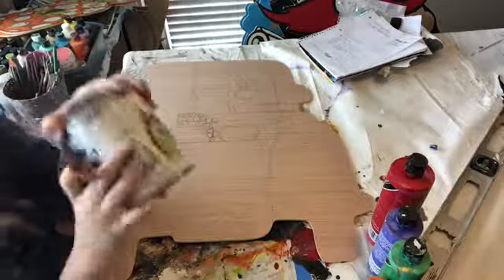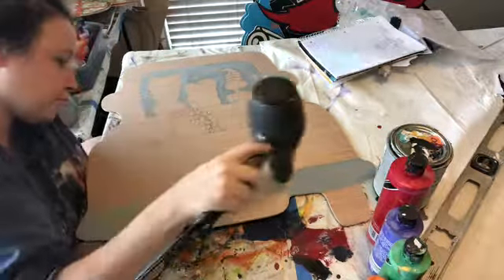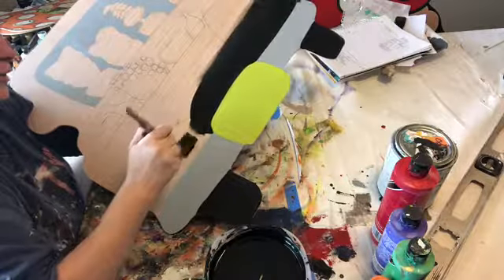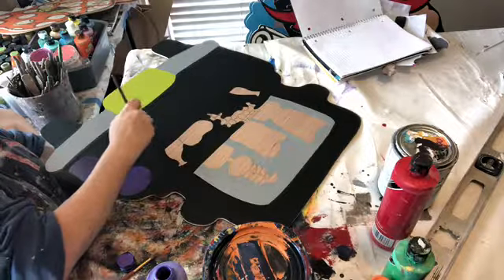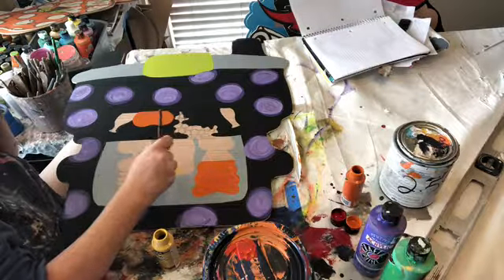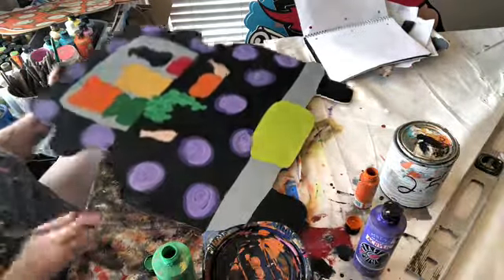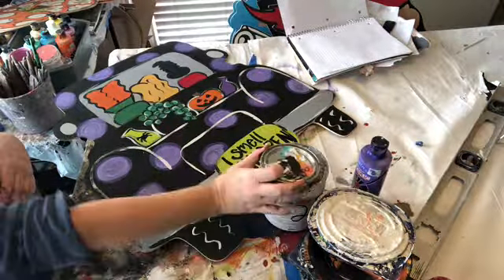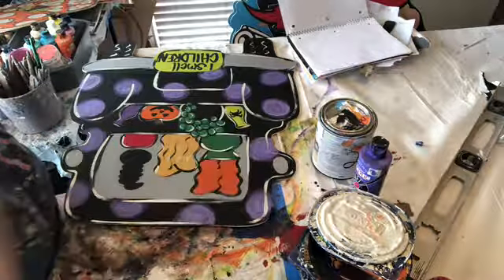September Paint Along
Hocus Pocus Truck